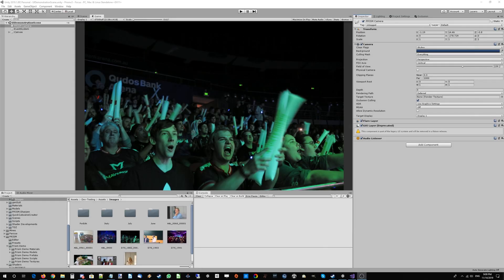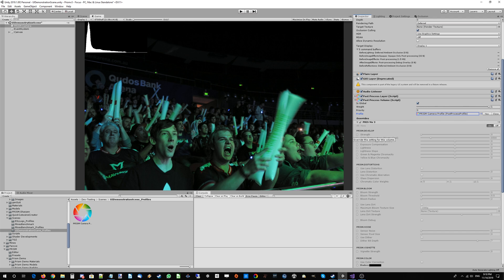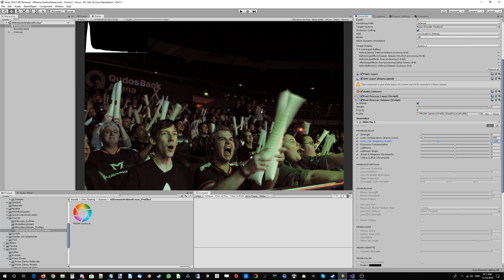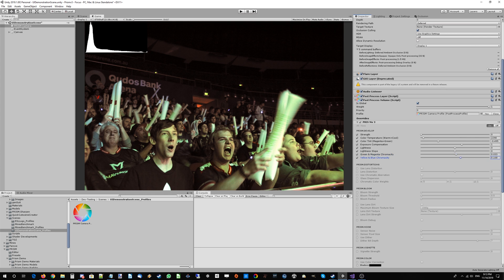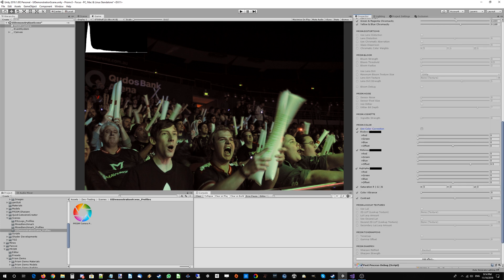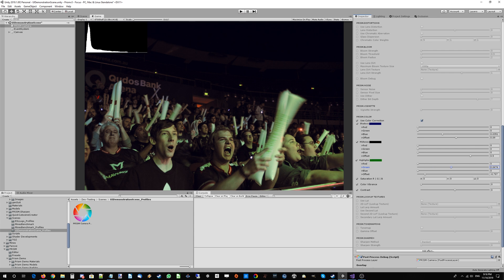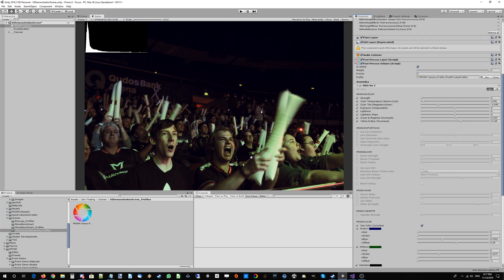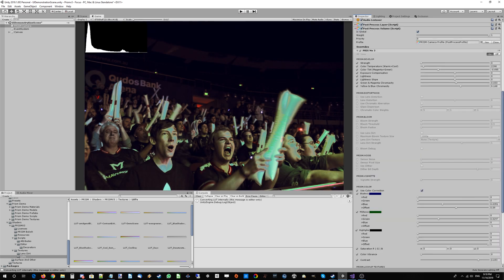PRISM v3 - Realistic Post-Processing for Unity - Color Correction Tutorial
Learn how to use PRISM v3's new, powerful ultra-HD color correction features, with a photographic example.